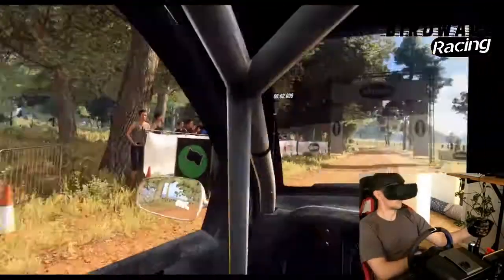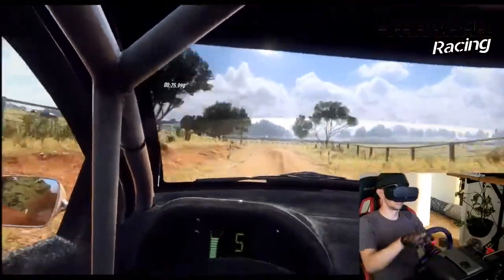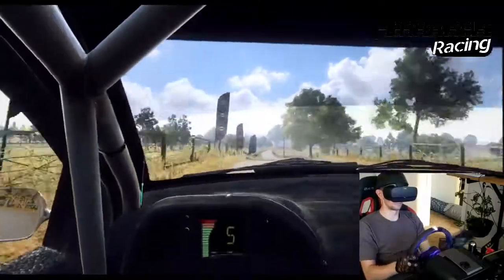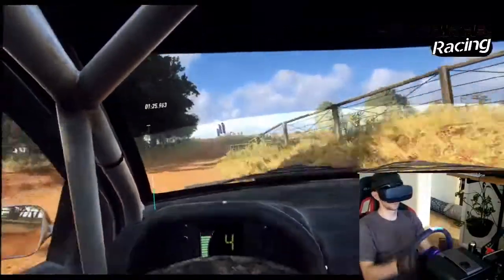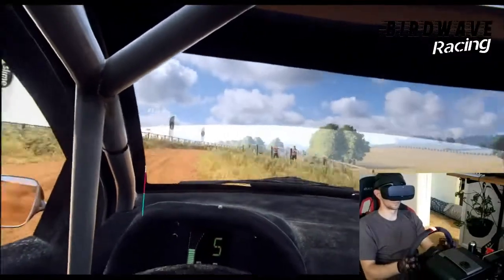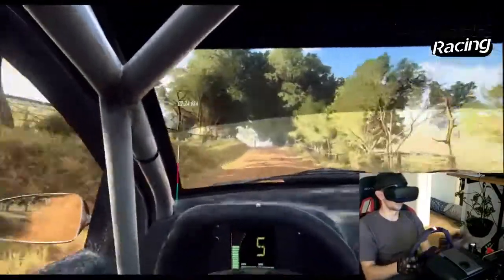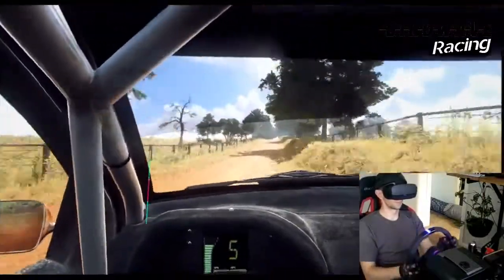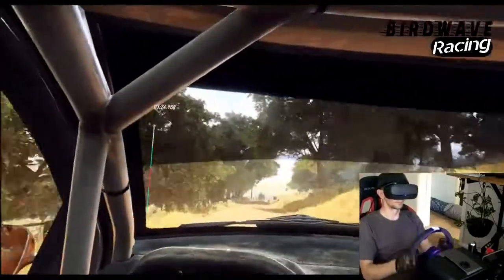DIRT Rally 2.0 VR - Top 500 effort in Australia.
Just a shot at the Top 500 on the Rockton Plains stage, in the Sköda Fabia Rally 2005.

This run put me in the 298 slot on the leaderboard.
I know where I can run faster, so i'll try for a Top 100 spot soon.

i7-9700k
RTX 2070 Super
Rift S
Fanatec CSL Elite LC Pedals.